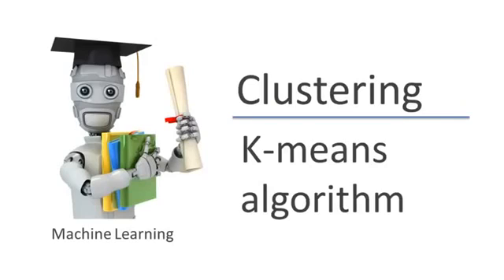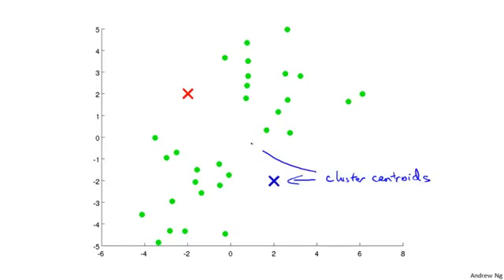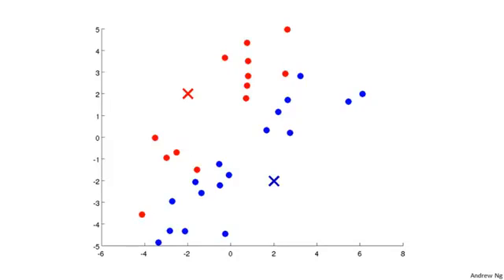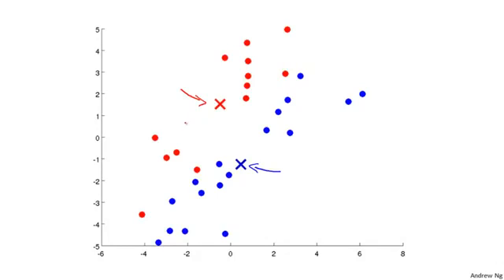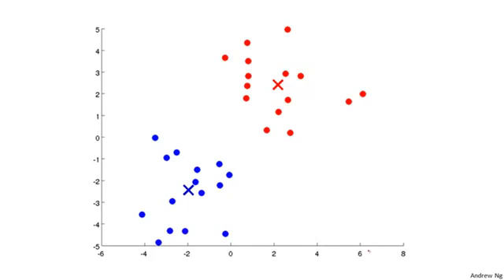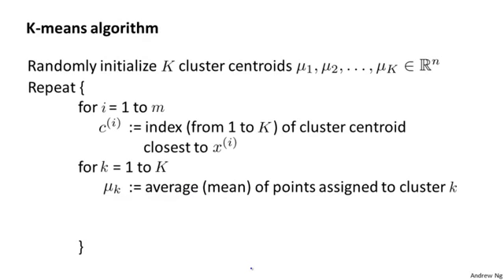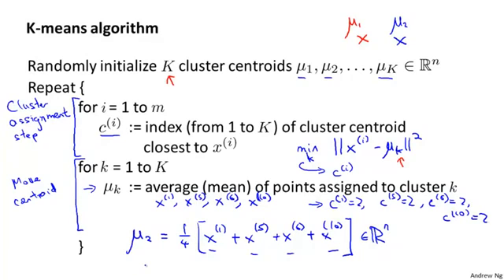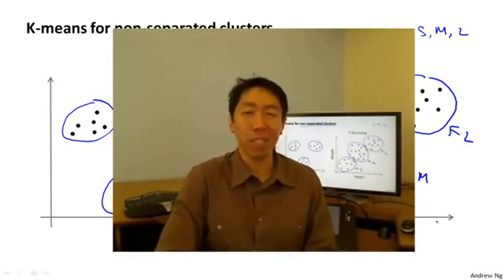Lecture 0802 K-means algorithm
08-01 Clustering